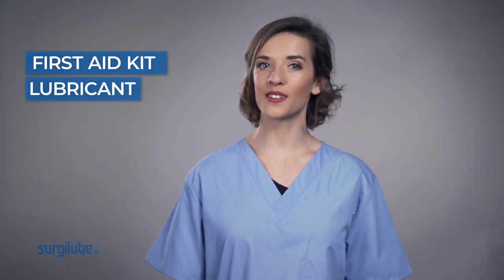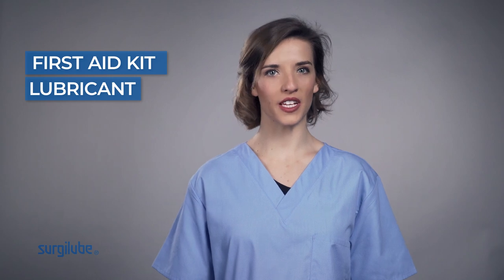Why Lubricant is a Crucial Addition to Your First Aid Kit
Surgilube is available in a single-use foilpac® that is compact and convenient. Add Surgilube today to your first aid supplies and be prepared for the unexpected.

A well-stocked first aid kit can make all the difference and potentially save lives in situations such as inserting an airway adjunct.

In addition to lubricant, we also recommend including the following items in your first aid kit: tape, gloves, scissors, alcohol wipes, gauze, and bandaids.

The Day Chemical Company first trademarked Surgilube as a Surgical Lubricating Jelly back in 1932. Throughout it’s history, Surgilube has been trusted by surgical & medical practitioners from around the world as the go-to lubricant for surgical and gynecological procedures. Surgilube is proud to be made in the USA. The mission of HR® is to be a supplier of personal care, consumer and medical supply products, consistently delivering superior product quality, extraordinary product performance, and innovative ideas and products.